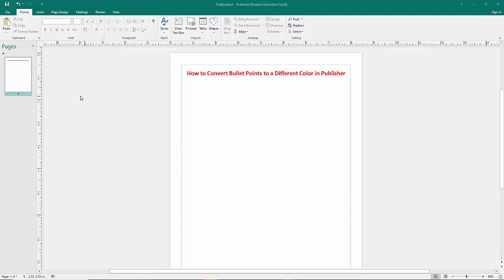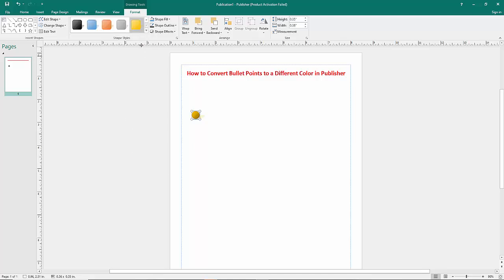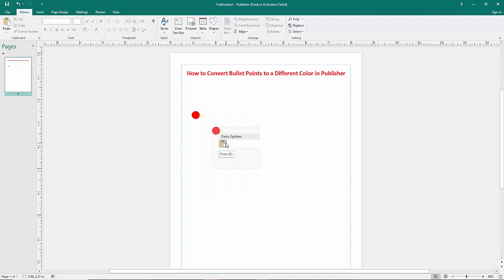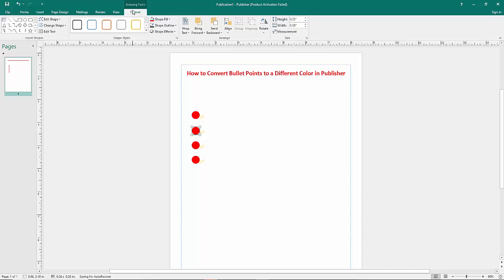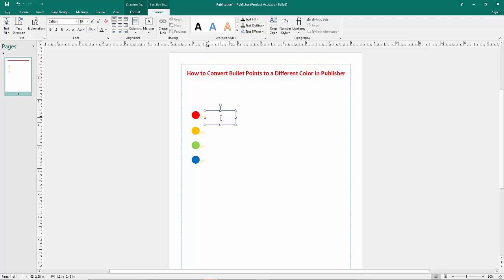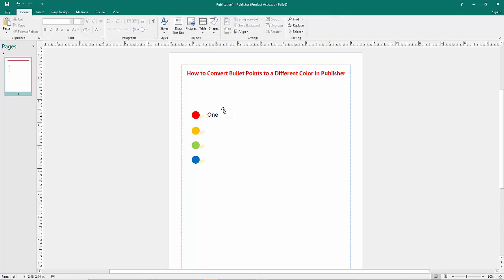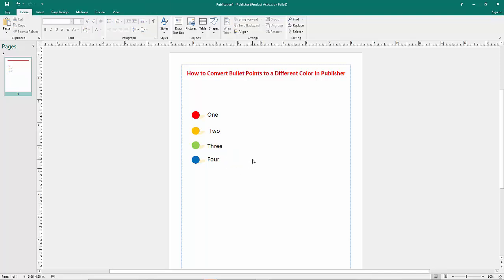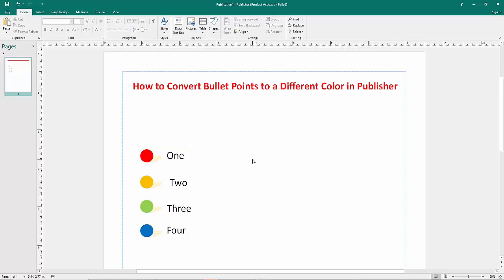How to Convert Bullet Points to a Different Color in Publisher Document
🔹 How to Convert Bullet Points to a Different Color in Publisher 🔹

Looking to customize your Microsoft Publisher document? In this tutorial, I’ll show you how to change the color of bullet points easily! 🎨 Whether you want to match your branding or make your document more visually appealing, this step-by-step guide will help you achieve it in no time.

📌 What You'll Learn:
✅ How to select and modify bullet points
✅ Changing bullet colors to match your design
✅ Tips for enhancing your Publisher document